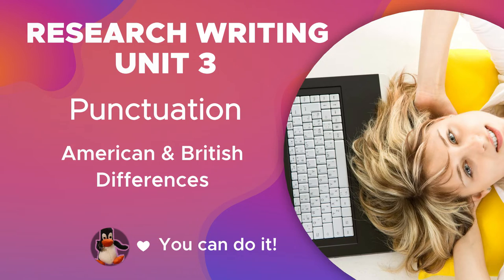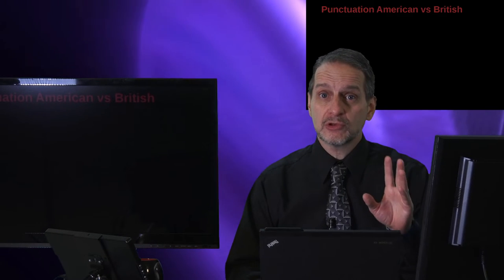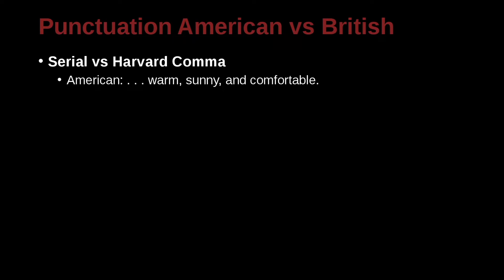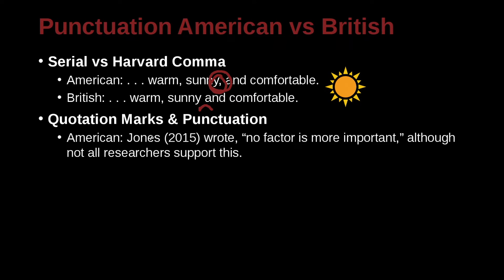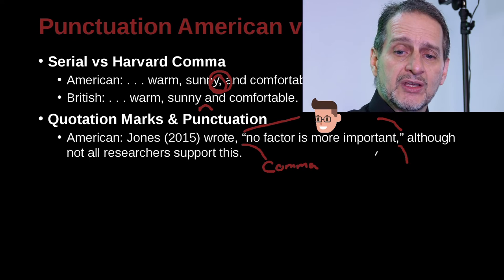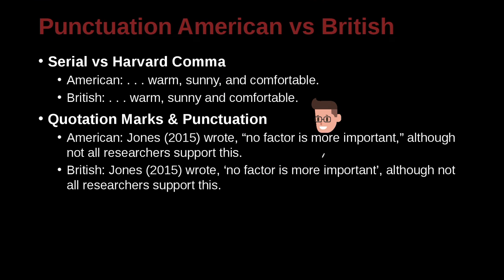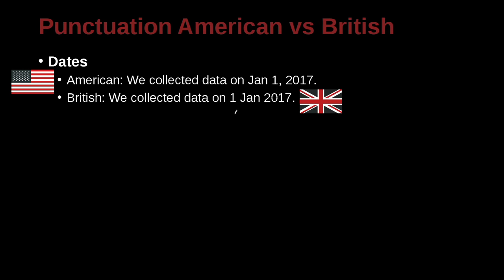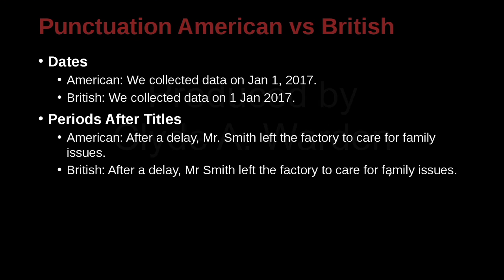APA論文寫作風格及規範 APA MOE MOOC 2022 Unit 3.1 American & British Differences